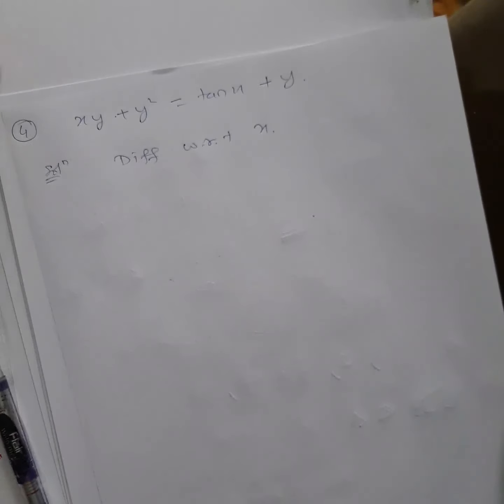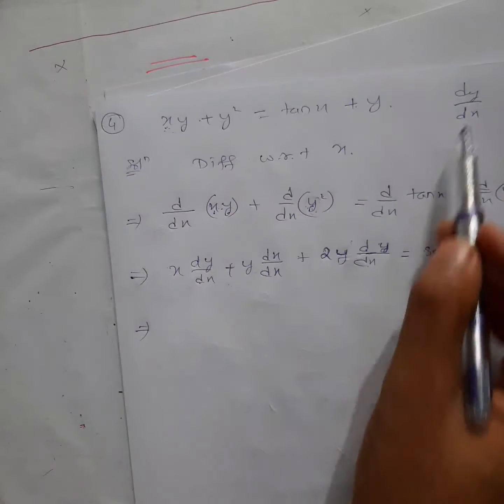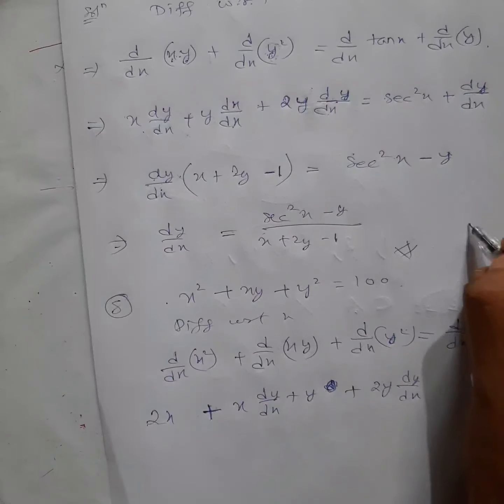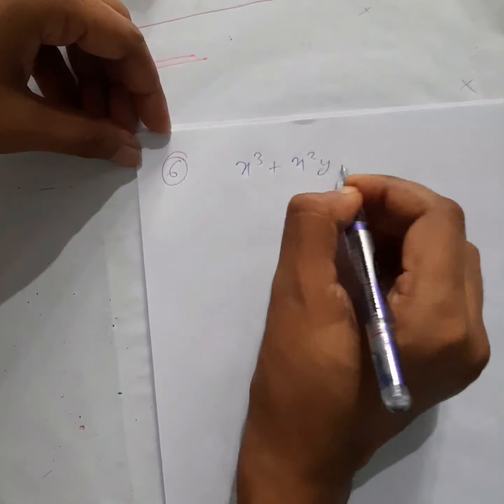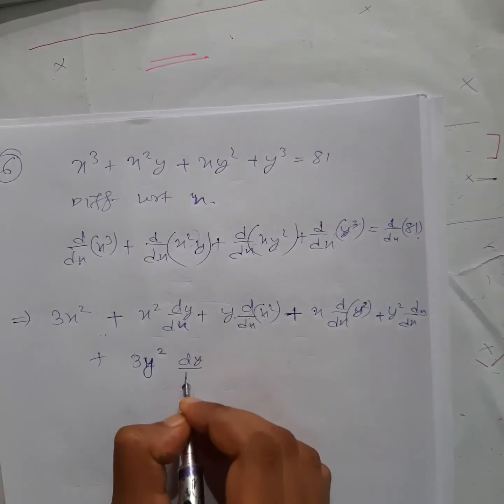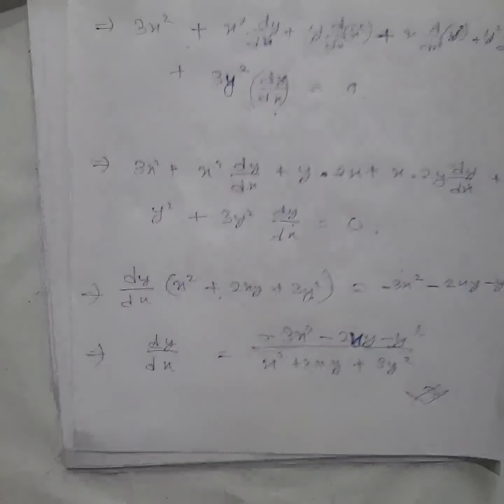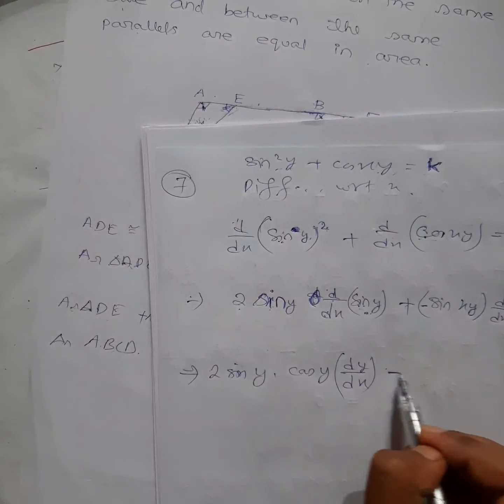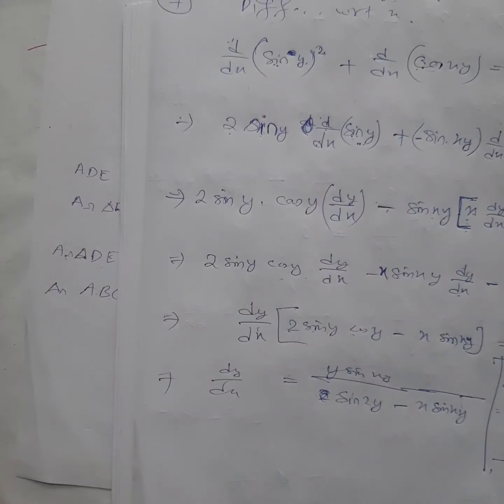Lecture 24 part 9